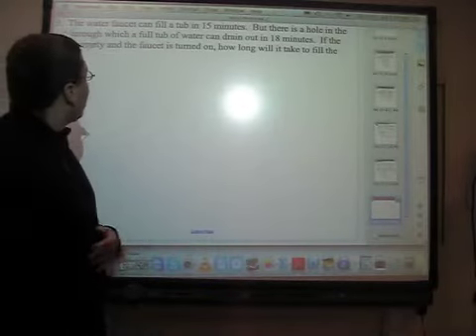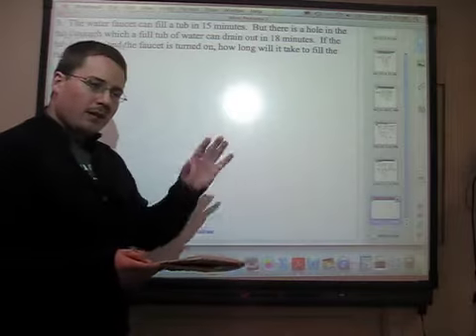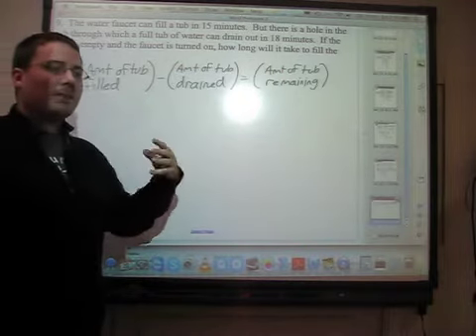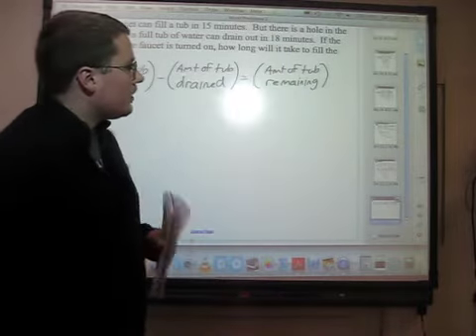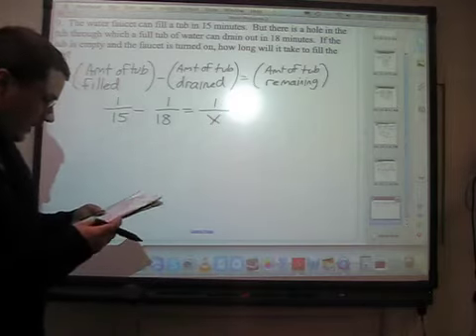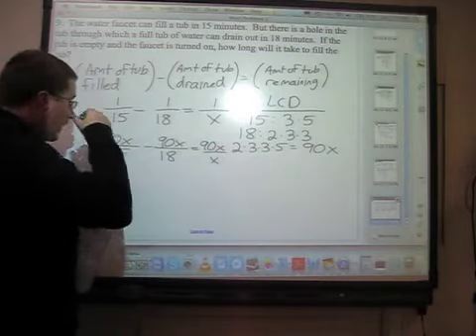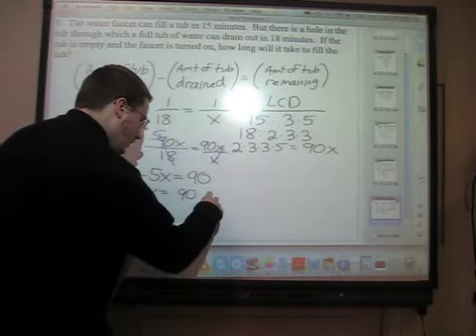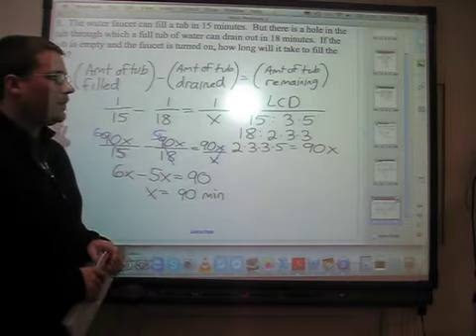AAH Problem 9